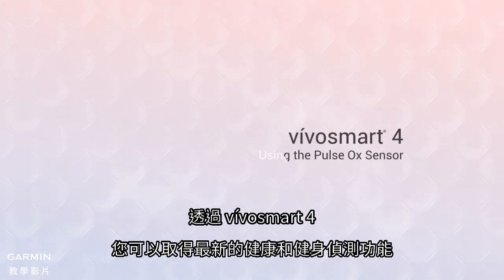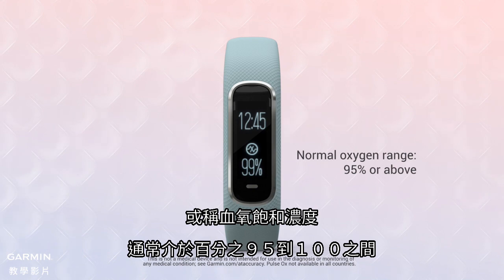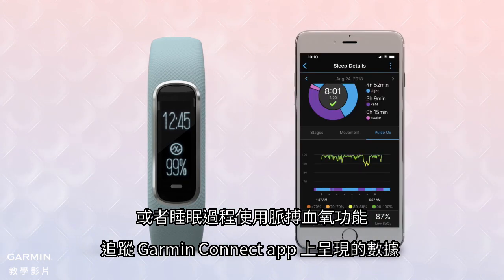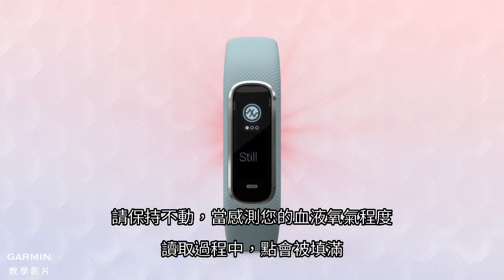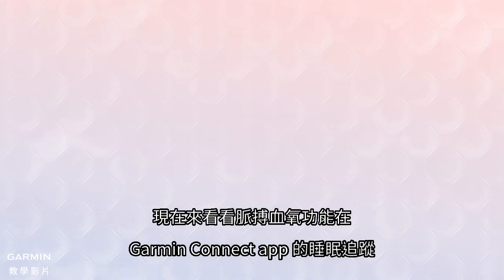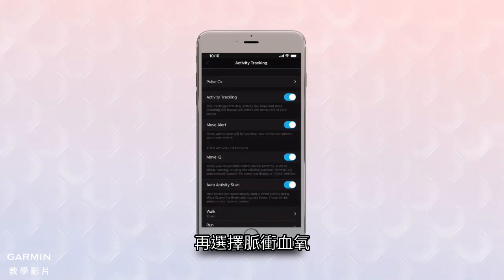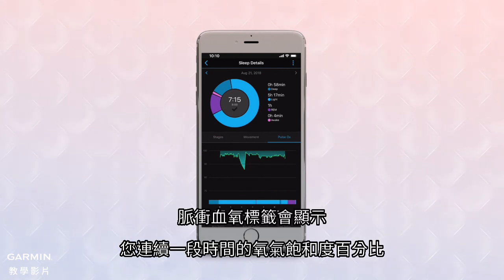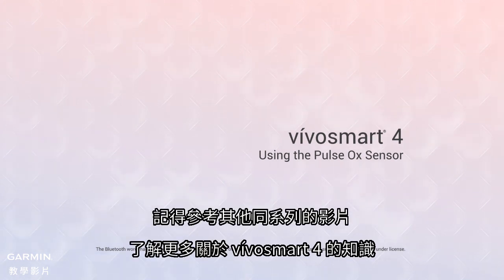【教學】vívosmart 4: 使用Pulse Ox血氧功能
vívosmart 4 是個智慧型活動追蹤器，在增強健身同時能凸顯您個人的風格。手腕心率和血氧功能幫助您更解自己的身體狀態，追蹤您全天的活動和整晚睡眠的程度。觀看此影片熟悉 vívosmart 4 和它多樣化的功能。